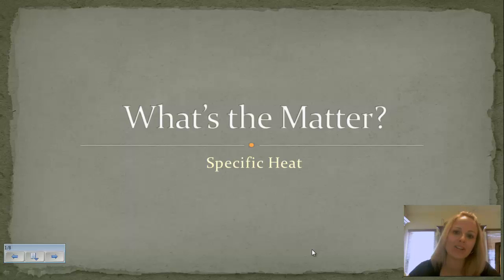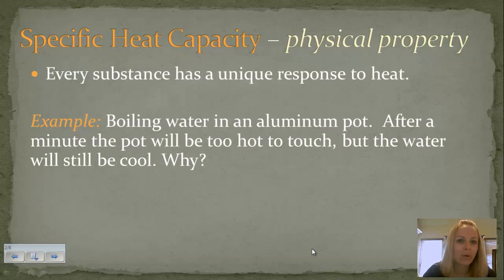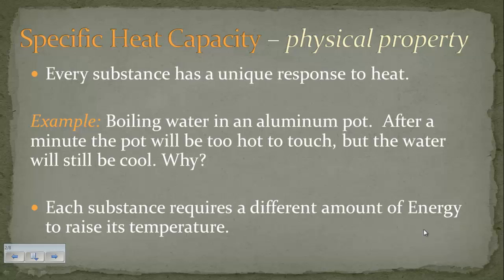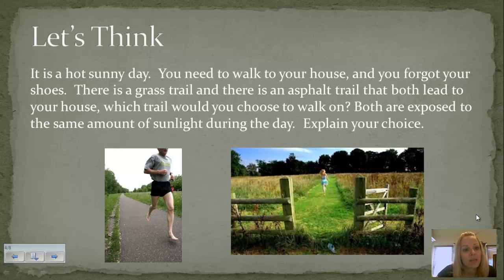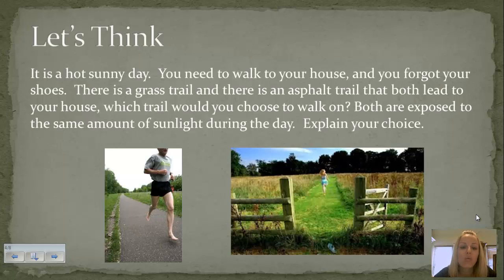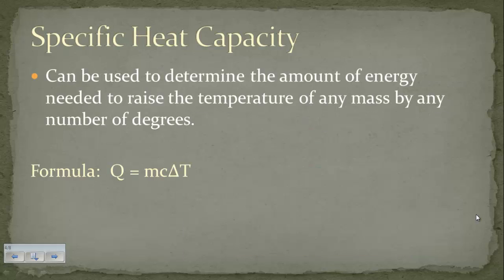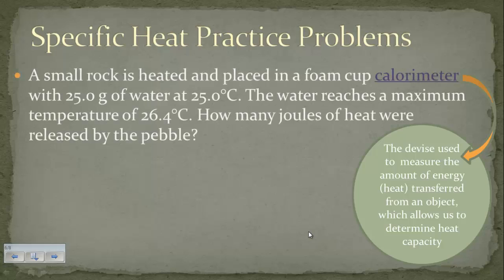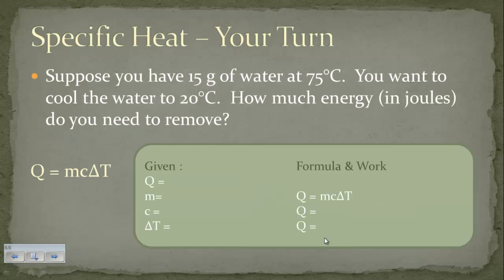What's the Matter - Specific Heat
Introduction on Specific Heat and Specific Heat calculations.